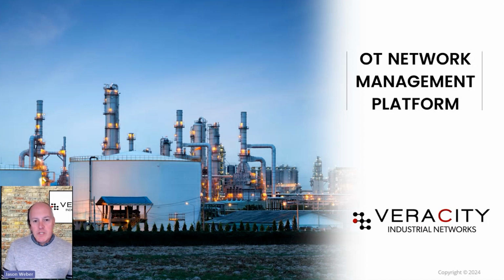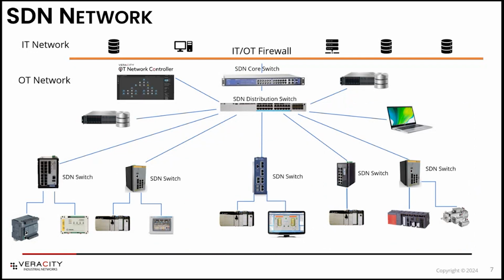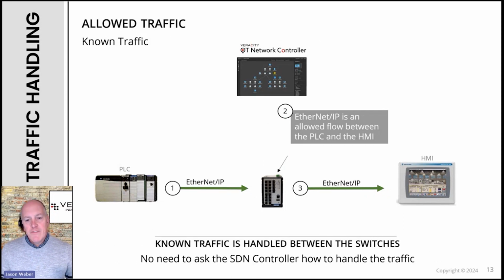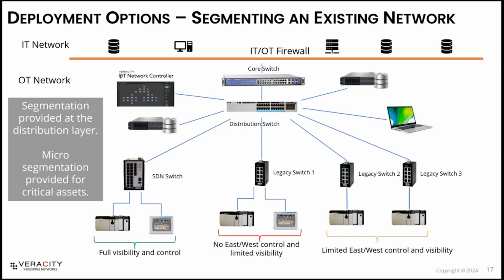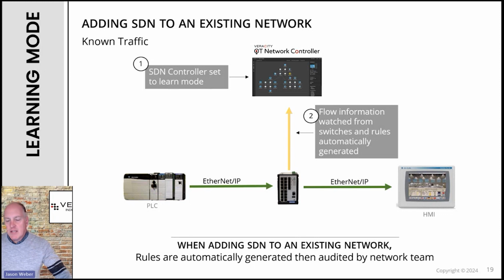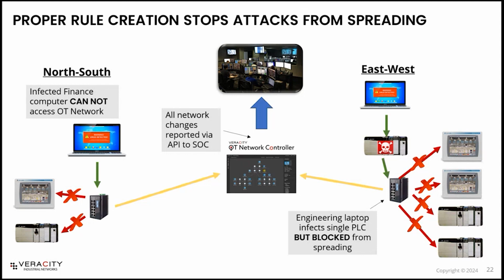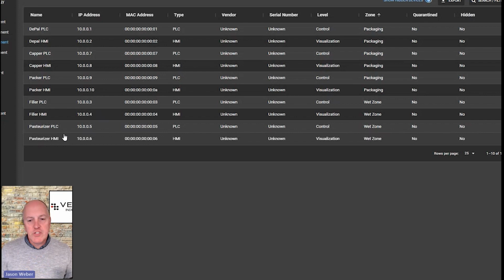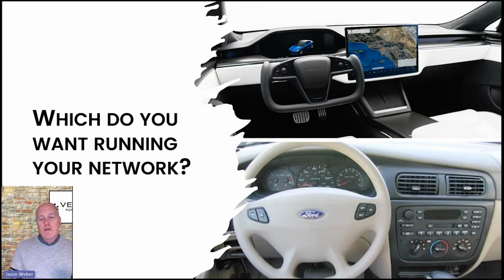Introducing the Veracity OT Network Security Appliance (Jan 2024)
This 45-minute overview introduces the first-of-its-kind combination virtual switch and OT-SDN Controller running on a single device. The Veracity OT Network Security Appliance joins the proven Veracity OT Network Controller software as the latest innovation from Veracity. Watch to see how OT-SDN technology is changing the way the industrial network is managed.
Sign up to watch the next live product demo with Q&A